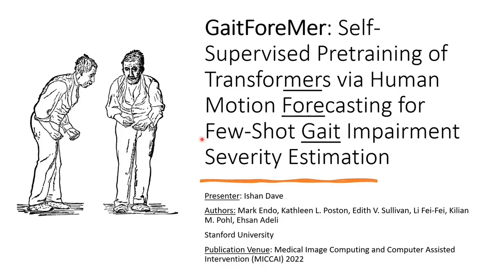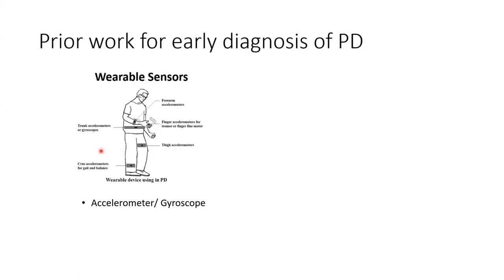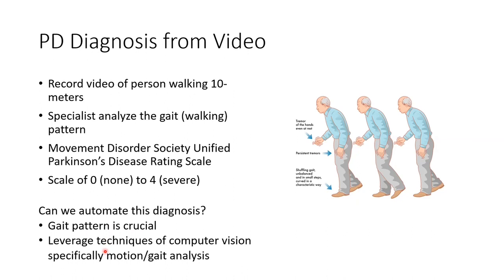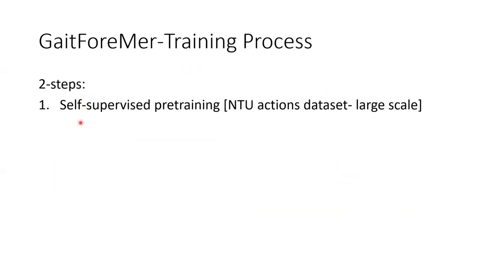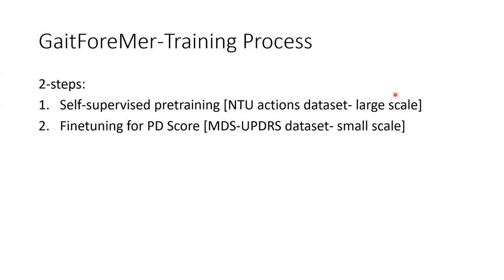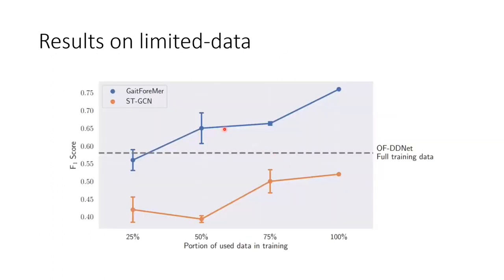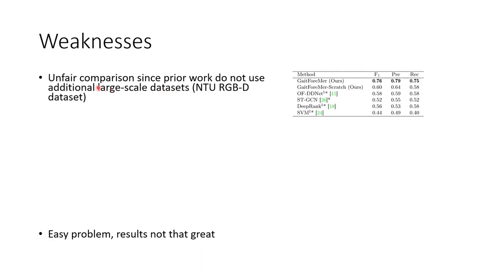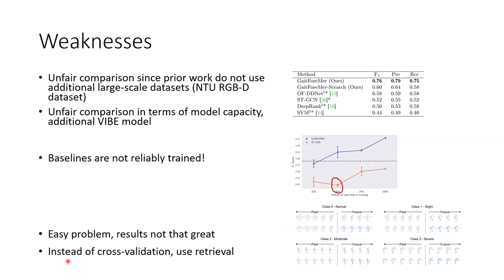Presentation - GaitForeMer Self Supervised Pretraining of Transformers via Human Motion Forecasting